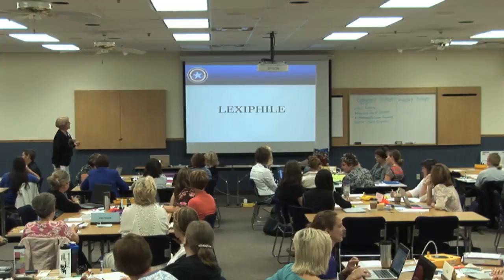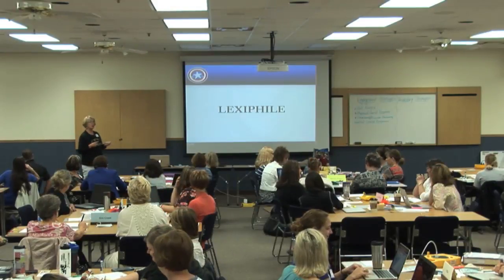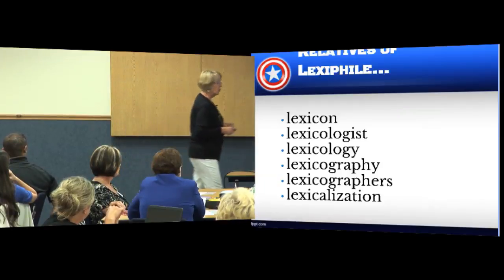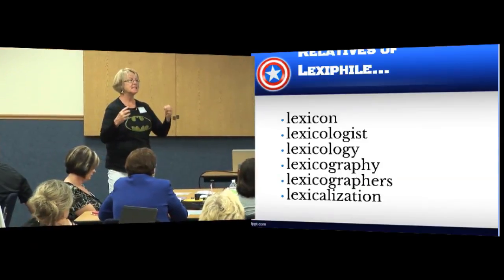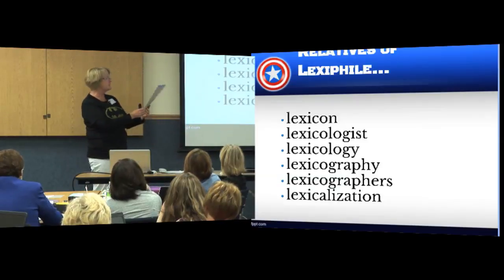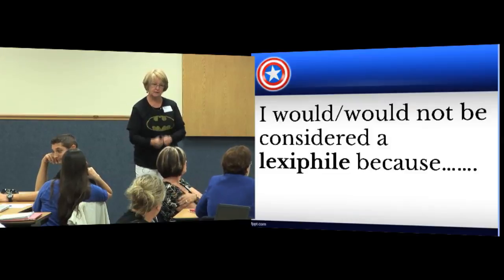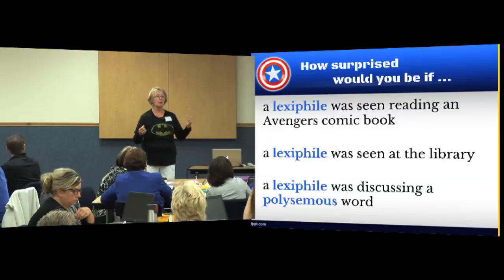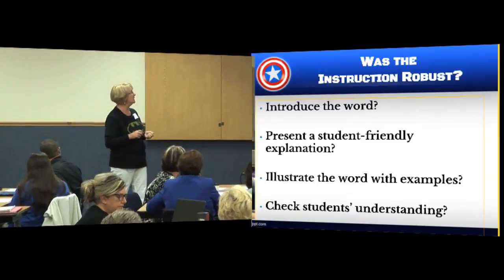ALP K-3 - Vocabulary Instructional Routine #2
"Vocabulary Instructional Routine #2"

Academic Literacy Project
Susan Evans